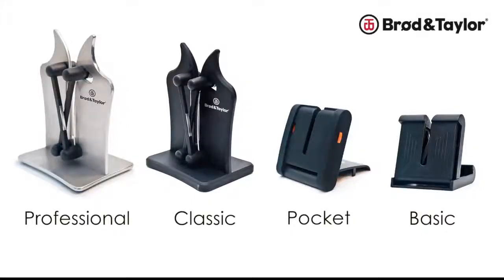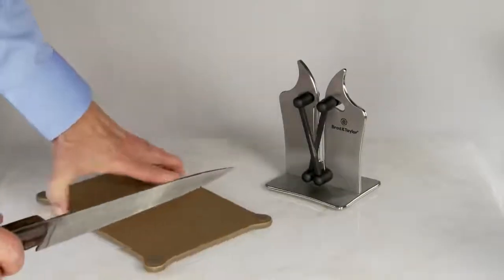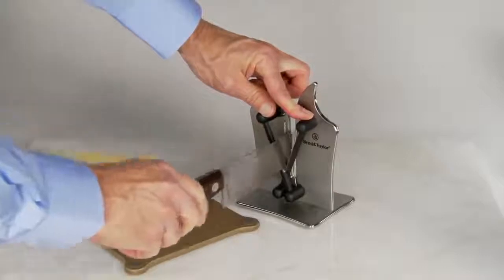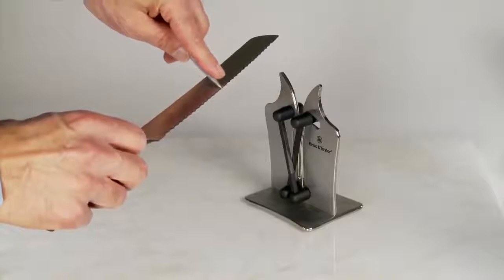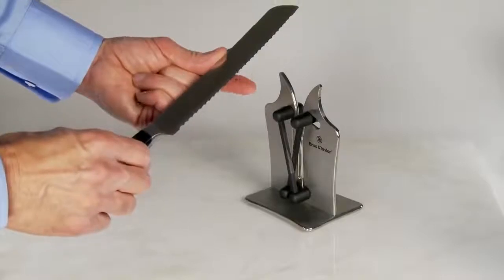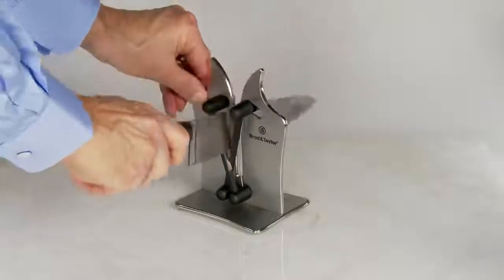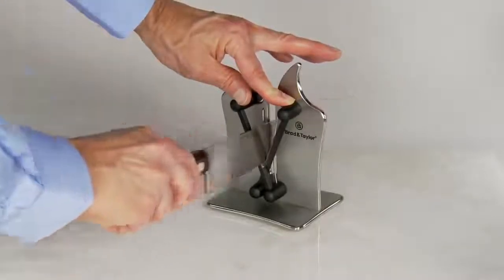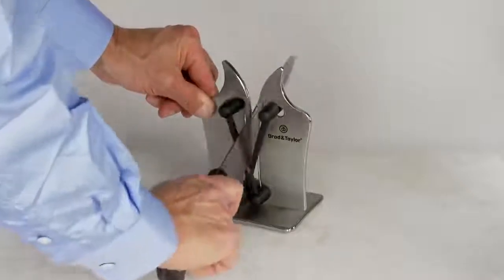Afilador de Cuchillos Knife Sharpener Tungsteno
Nuevo Afilador de cuchillos de Acero Inoxidable y Tungsteno
Knife Sharpener stainless steel and Tungsten
Solo en www-tiendita-online.mx